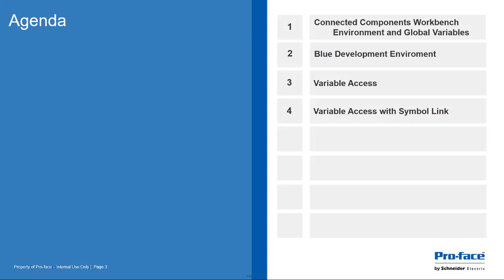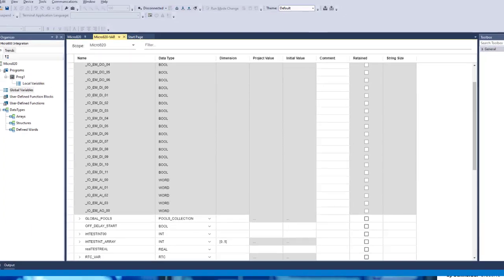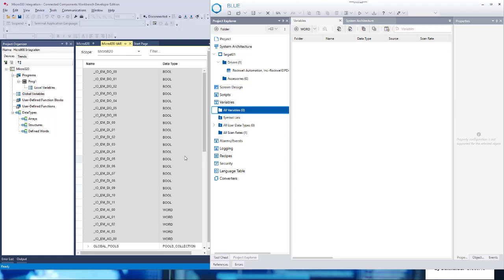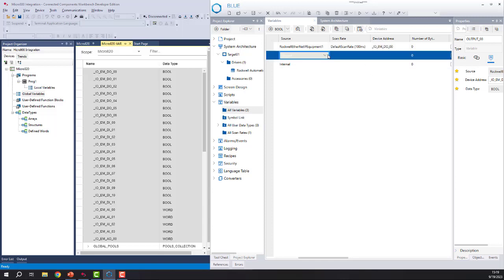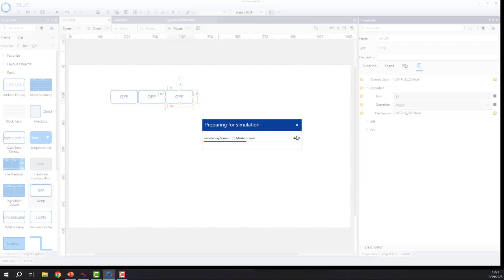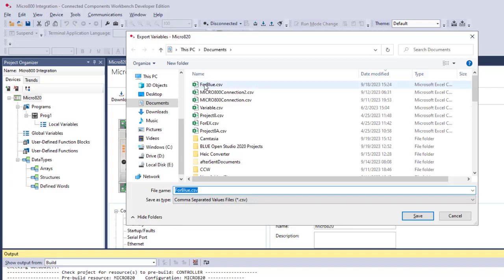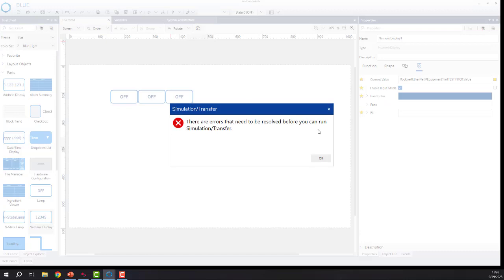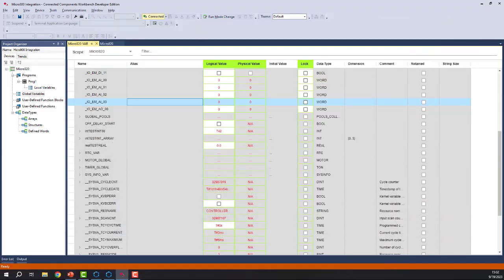Blue to Rockwell Micro 800 Series. CCW Project communication and integration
Blue software project connecting to Micro 800 Series PLCs. Illustrating the connection and how to address the Global Variables in CCW, using direct entry and Symbol link.